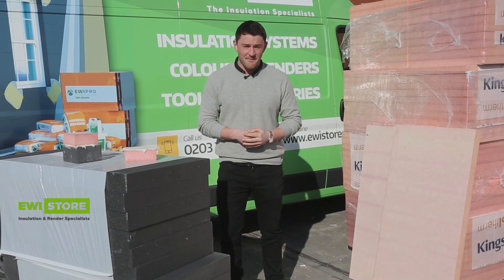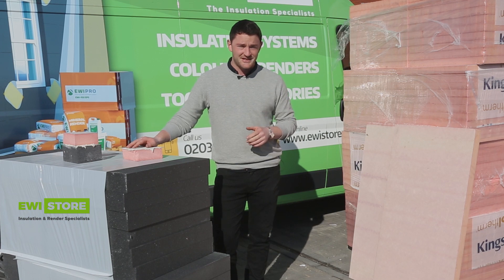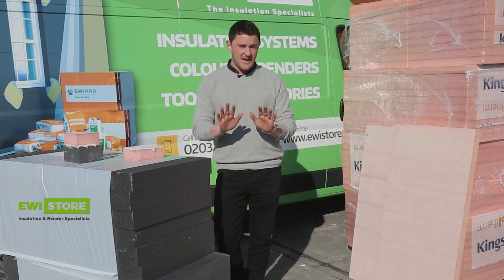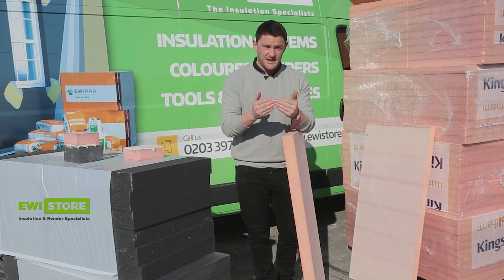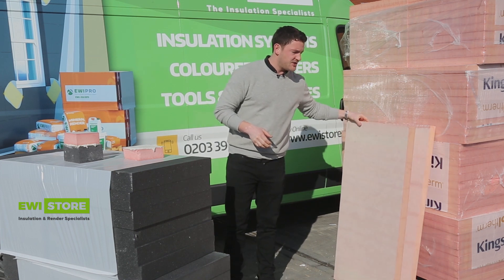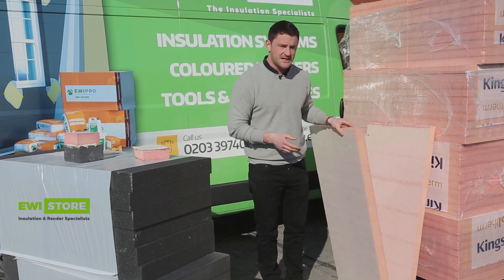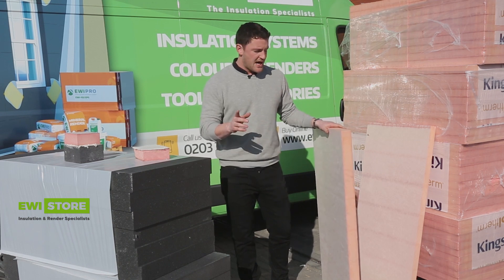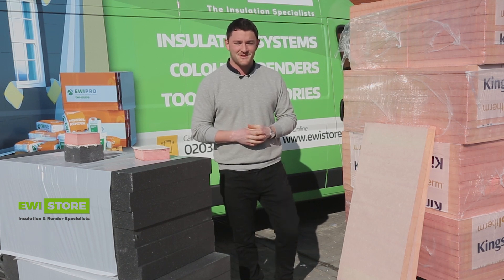Tips for Installing Kingspan K5 Insulation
Kingspan K5 is new to our product line-up, so we’ve put together a few tips for installers to bear in mind when installing this type of insulation as part of external wall insulation systems.

★★★ ABOUT US ★★★

EWI Store are the insulation and render specialists. We offer a range of BBA-approved render and EWI systems, providing both the quality materials and technical know-how to help installers achieve a standout result.

EWI Store offer full-system insulation solutions for external walls. Covering EPS, Mineral Wool and Wood Fibre insulation, the performance of our materials is guaranteed. Our BBA-approved insulation systems are proven to dramatically improve the thermal efficiency and external appearance of a building, providing bespoke solutions for the requirements of any property.

Our Mineral Wool system uses Rockwool to dramatically reduce U-values. Our specialist coloured renders are then applied on top of the insulation to create a decorative, protective finish, or they can be applied without insulation as a standalone render system.

When you choose EWI Store, we offer next day delivery on all orders, and our technical support team are available for all queries and installation guidance.

► CALCULATOR
Use our EWI solid wall insulation materials calculator to calculate exactly what materials you will need for a particular job.

► EWI PRO TRAINING CENTER
We are delighted to have updated our training facilities in our Chessington branch! The new Training Centre will enable us to demonstrate all of the detailed aspects of rendering and installing external wall insulation with our technical experts. Attending a training session means that you can walk out a certified installer. That means that we can pass on customer leads to you, offer you better discounts and better warranties.

BRANCHES:
► LONDON
Unit 1
Kingston Business Centre
Chessington
Surrey, KT9 1DQ